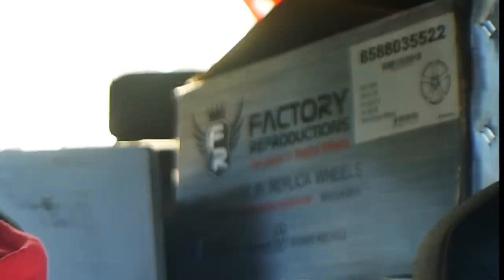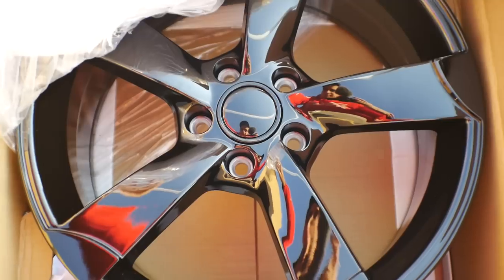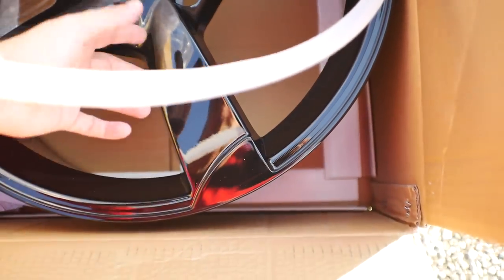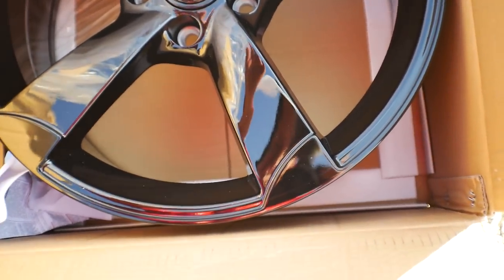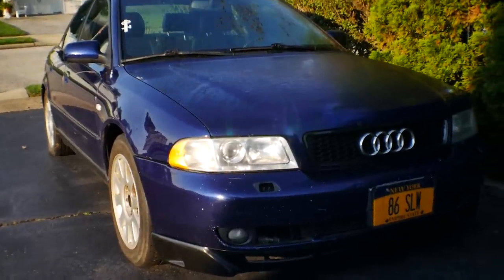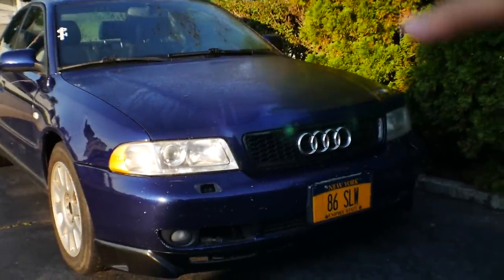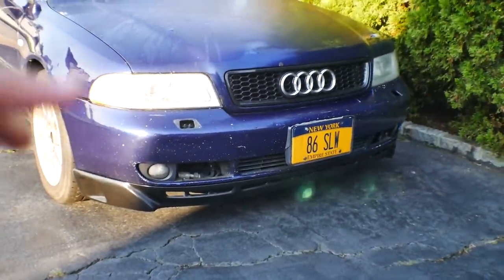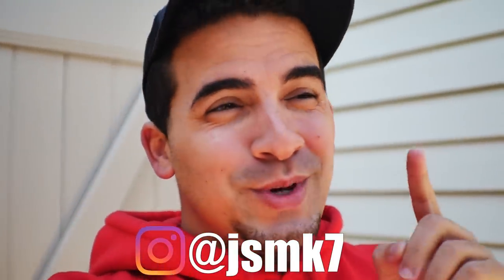Updates on projects MK7 GTI and A4 B5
After a long couple weeks, we are back and starting the winter schedule early. Expect Sunday uploads as life allows. I'm still riding around with ST Coilovers in the front and H&R Springs in the back. so ratchet! I picked up a set of Audi Rotors wheels in 18x8 with 35mm offset. They are replicas, I don't believe that the OEM ones come in this offset.

Looking to purchase Unitronic software?

If you wish to purchase the DJI Spark you can do so using this link. The link helps to make more videos like these.

2017 Volkswagen GTI S 6 speed MOD LIST

UNITRONIC SOFTWARE

-Unitronic Stage 2 overrun

ENGINE MODIFICATIONS

Current MODs
Unitronic Carbon Fiber Intake
Unitronic Carbon Fiber Airduct
BFI Stage 3 clutch kit
Unitronic Catback
Becker Catless downpipe
CTS front mount intercooler
GFB Diverter
ECS Tuning Dogbone MountI
ECS Tuning Dogbone Insert
OEM Euro short shifter
Aggressiv Carbon Engine Cover
Forge Turbo Blanket

EXTERIOR & INTERIOR MODIFICATIONS

Winpower Euro Taillight
Winpower Smile LED Headlights
Bluemotion grille
Diamond Hood Bra
Maxton rear diffuser
Maxton front Splitter
Golf R style sideskirts
Aspec pv400 Carbon Fiber Rear spoiler
3D Headlight Eyelids
Chrome mirror caps
Dynamic Turnsignal mirror LED
Rear bumper protector
License plate relocation
Led license plate bulbs
AC button covers
Reverse led
Blind spot mirrors
NAO LED Headlight bulbs
BFI leather shift knob
OBDELEVEN Modifications
Auto headlight sensor
Euro headlight switch
Aeroforce boost gauge pod
Aeroforce Interceptor gauge
Bride neck cushions

WHEELS & TIRES

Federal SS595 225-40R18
MRR VP7 18x8.5 32mm

SUSPENSION AND BRAKING

ST X Coilovers
OEM 22mm DCC GTI Rear Sway Bar
ECS Rear sway bar endlinks
ECS Sway bar bushing kit
ECS Red wrinkle rear support braces
ECS Red Anodized subframe brace
ECS Front Slotted Rotors
ECS Rear Slotted Rotors
EBC Front Redstuff Brake Pads
EBC Rear Redstuff Brake Pads